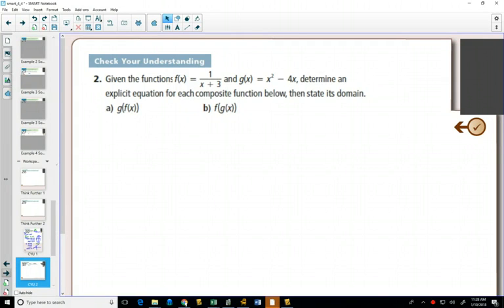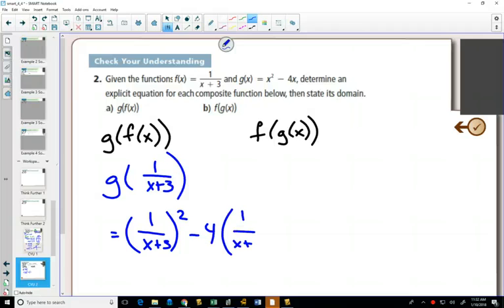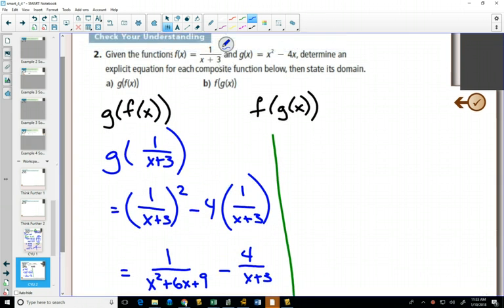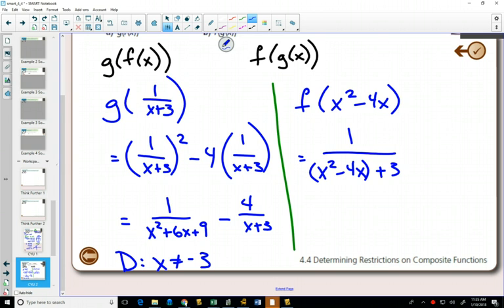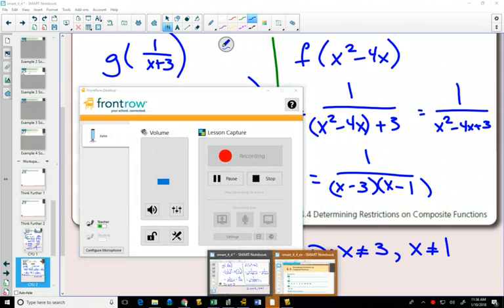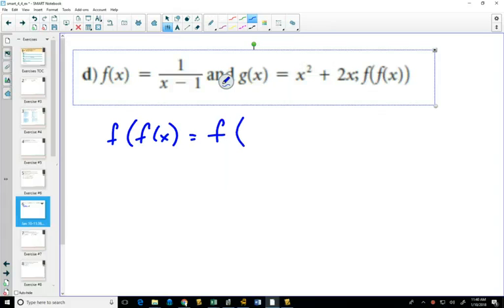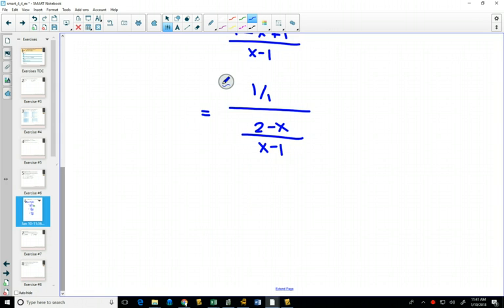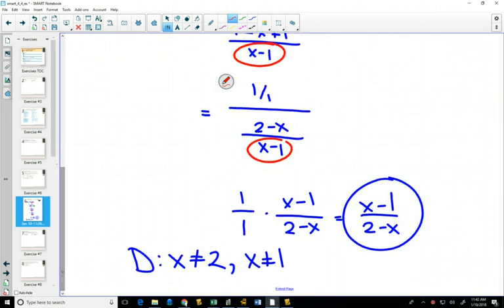40SP 4 4 Example 2